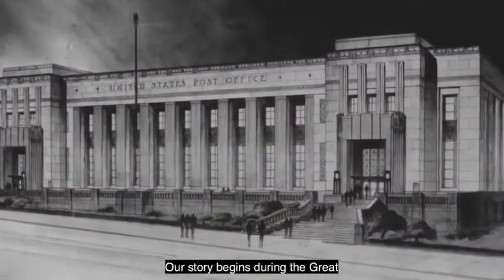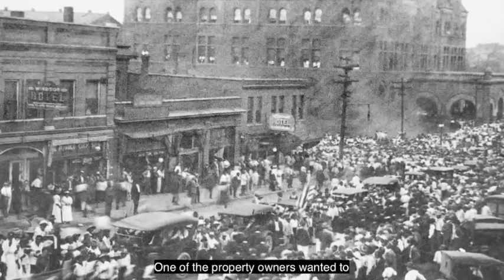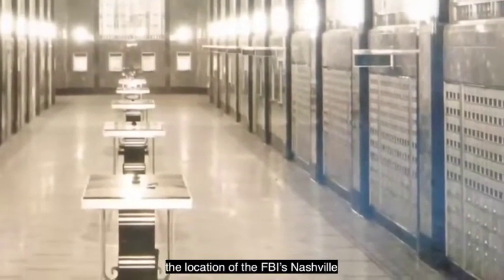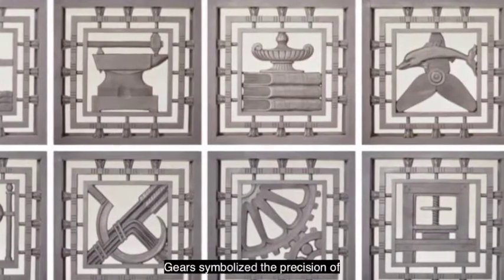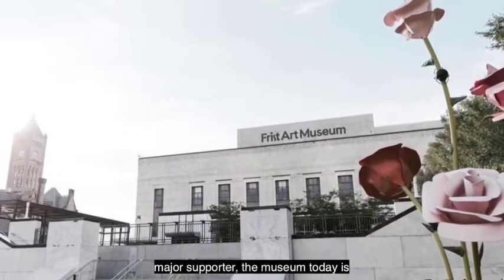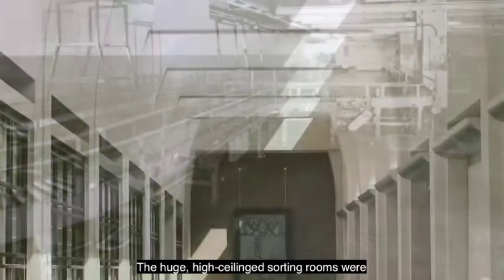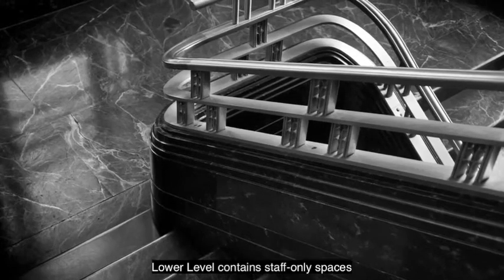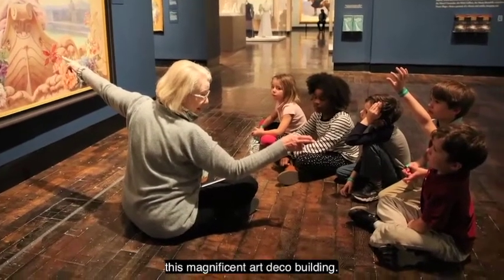Frist Art Museum Architecture Tour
The Frist Art Museum is a nonprofit art-exhibition center dedicated to presenting the finest visual art from local, state and regional artists, as well as major U.S. and international exhibitions. The Frist occupies Nashville’s former main post office building, a 124,400-square-foot facility with nearly 40,000 square feet of exhibition space. The city’s treasured art deco building was placed on the National Register of Historic Places in 1984.

The Frist Art Museum is closed on Thanksgiving, Christmas, and New Year's Day. The museum will close at
3:00 p.m. on Christmas Eve.

919 Broadway, Nashville, Tennessee, 37203